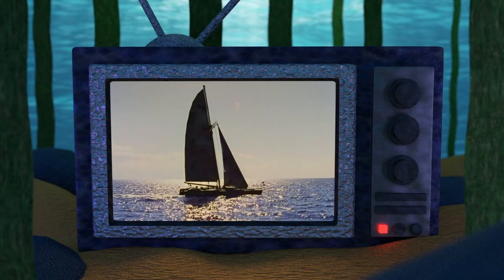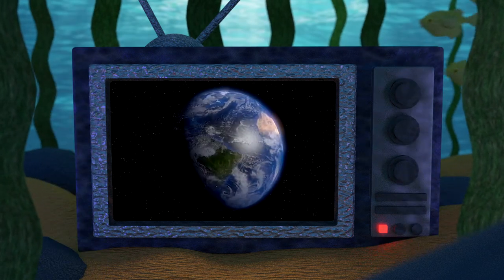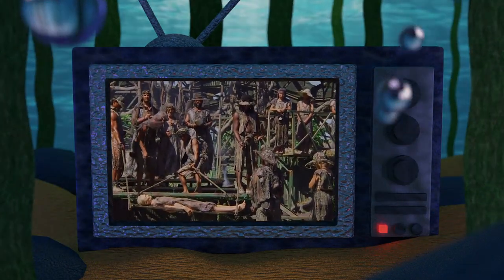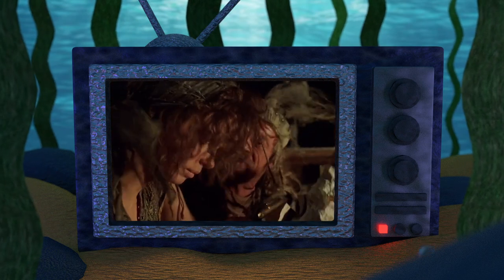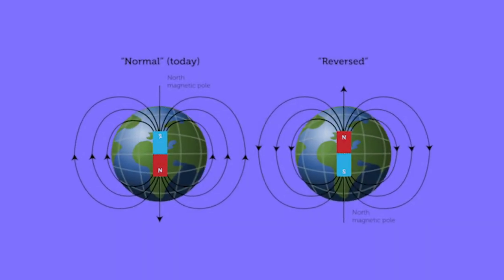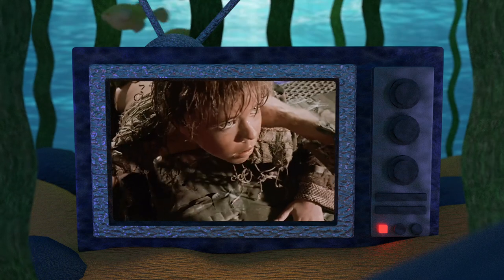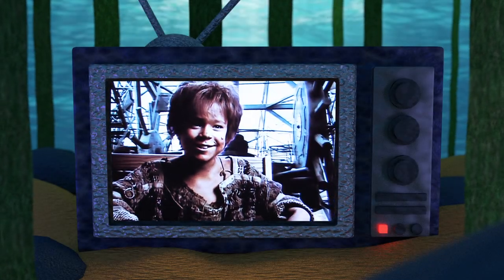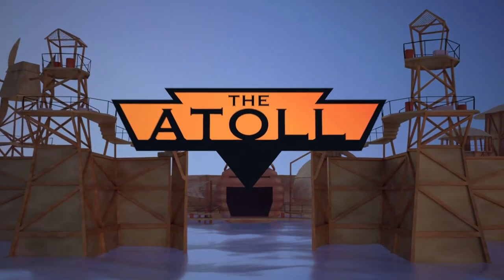THE ATOLL | The Mysteries of Enola’s Tattoo (The Map to Dryland in Waterworld)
In this video we explain everything we know about Enola's tattoo from Waterworld and try to solve the mysteries of this so called map to Dryland, by looking deep into the lore of the novels and alternate versions of the film.